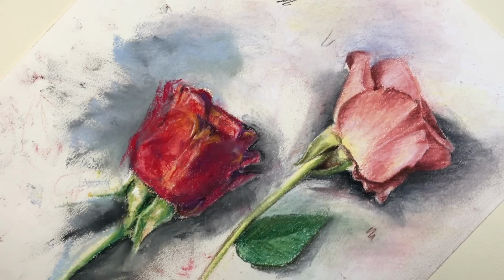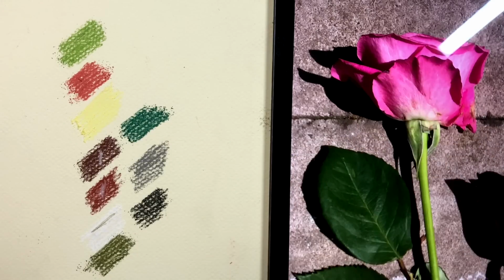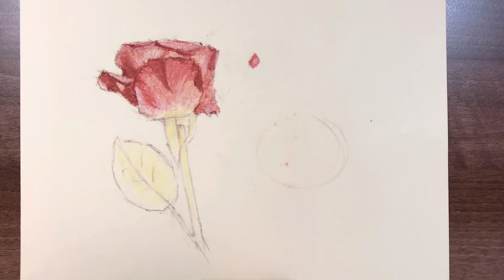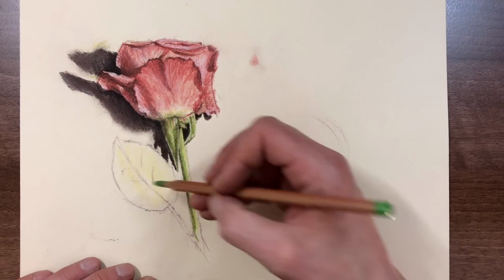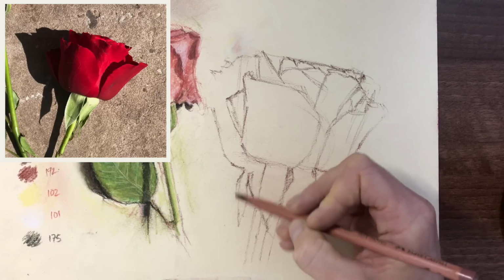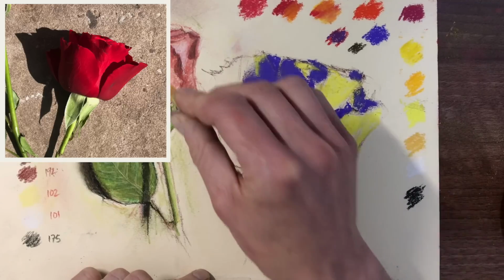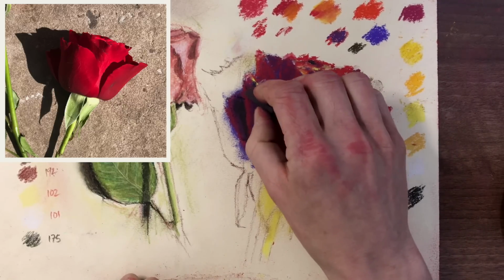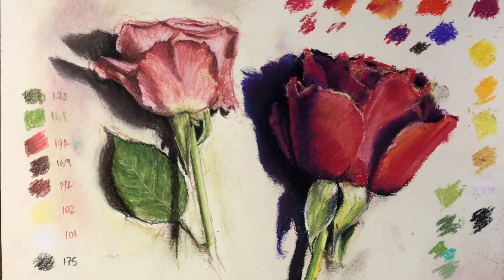How to Paint a Rose in Pastel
Learn how to paint two roses - one in pastel pencil and the other with a  cheap set of soft pastels. This is the fifth lesson in a series of lessons that Phil is filming from home whilst isolating from Coronavirus. See the Art Isolation playlist from our channel home page for the other lessons.

*** Video Sections ***
0min 19sec - Materials & Colour Selection
10min 44sec - Pastel Pencil Rose: Drawing Out
13min 40sec - Pastel Pencil Rose: Applying First Colours
20min 44sec - Pastel Pencil Rose: Refining Values & Shadows
30min 28sec - Pastel Pencil Rose: Finishing touches
35min 50sec - Soft Pastel Rose: Drawing Out & Choosing Colours
46min 51sec  - Soft Pastel Rose: Applying First Colours
59min 04sec -  Soft Pastel Rose: Refining Values & Shadows
1hr 4min 49sec - Soft Pastel Rose: Finishing touches

*** Materials Used ***
For the pastel pencil rose:
- A set of pastel pencils (Phil uses Faber Castell's Pitt range - the set of 36 colours).
- A sheet of pastel paper (Phil uses a cream colour from Canson Mi Teintes' earth tones pad but any light colour pastel paper will do).
- A craft knife and sanding block (or piece of sandpaper) to sharpen pencils.
- A kneaded eraser is always handy.
For the soft pastel rose:
- A set of soft pastels (Phil uses a cheap set of Inscribe or Mungyo pastels - 64 half stick colours).